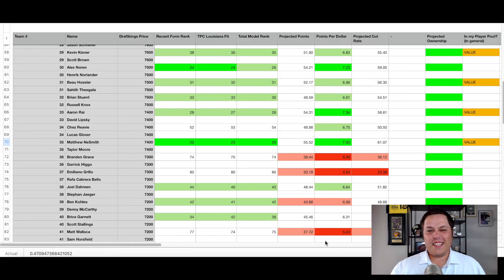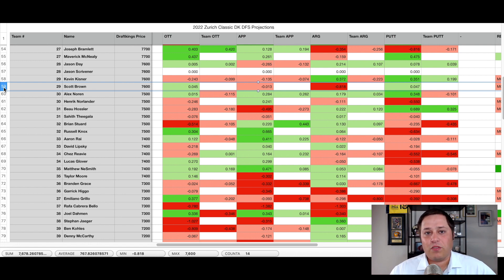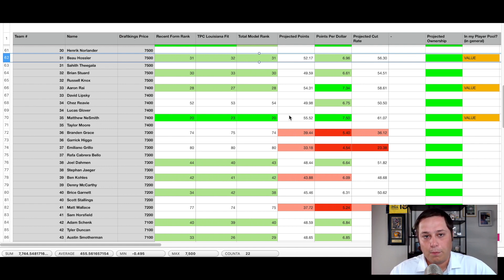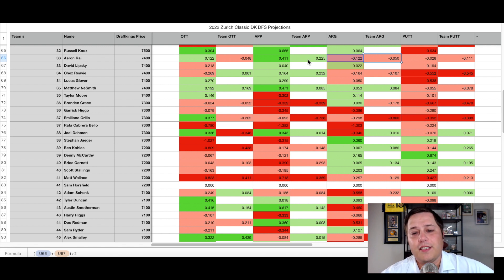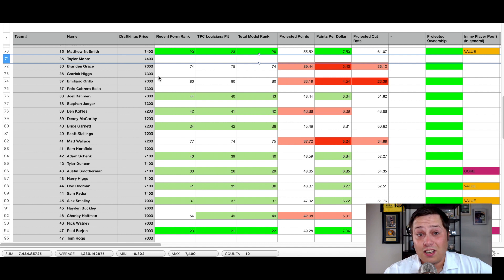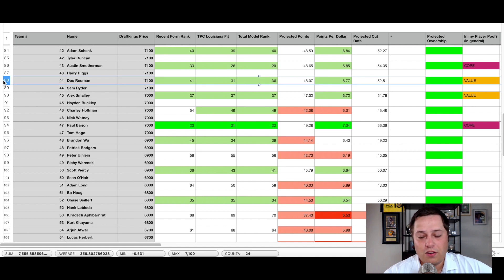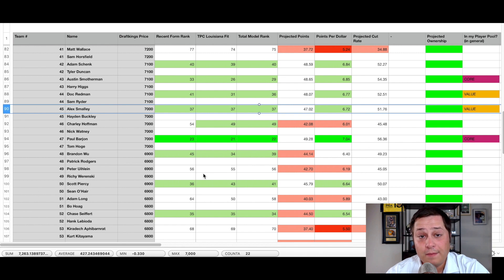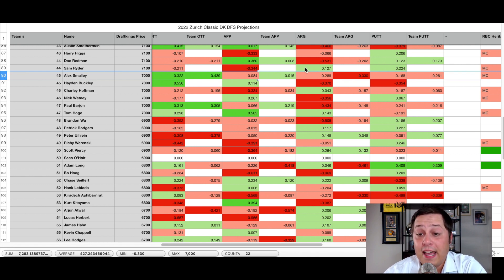DFS Value Plays - 2022 Zurich Classic: Top Draftkings Golf Plays Priced under $7,500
In this PGA DFS video, I give my top 6 value plays for the 2022 Zurich Classic. I use my data based approach to give you guys the best options to save salary and create the best DFS lineups.

I consider a value play on Draftkings to be any golfer priced $7,500 and below. This range can be particularly hard in any week and getting your picks right here often determines one's profitability. My goal is to give you guys some options down low to target come this weekend.

As always, I implement a data based approach to take on this week's event. I use my knowledge as an electrical engineer to create mathematical models, visualizations, and tools to simply daily fantasy sports. These are my top 6 picks in the value range according to my models in Avondale, LA for this year's Zurich Classic!

I have also linked my patreon below, it contains my PGA Projections for this week's event and will be updated tomorrow with my ownership projections as well as my player pool and any game theory notes. Make sure to join now as its only $1 and you get access to it all.